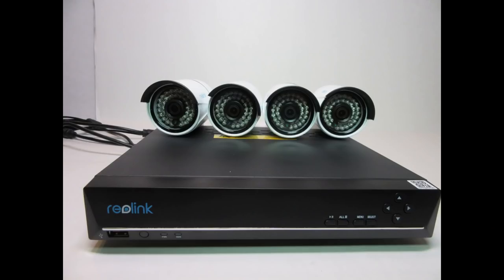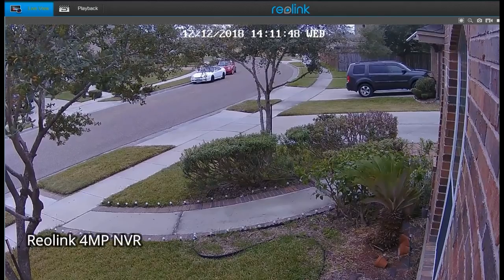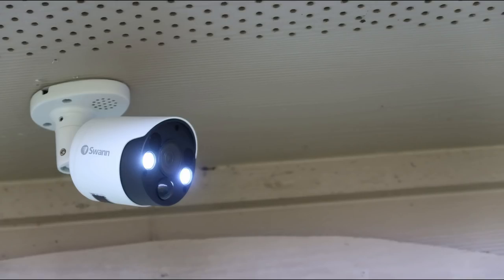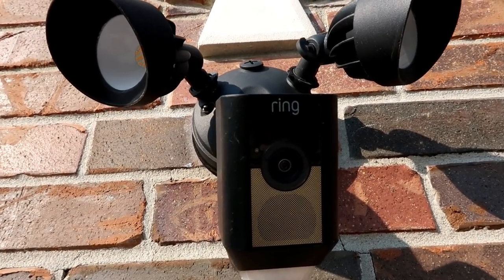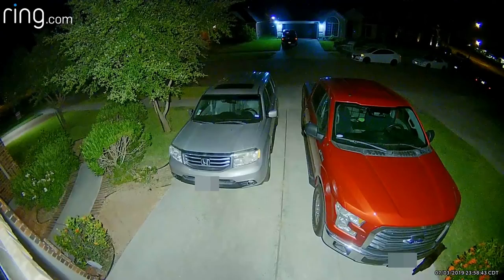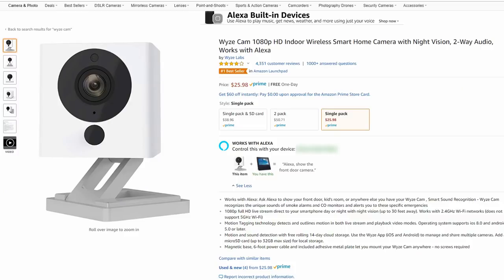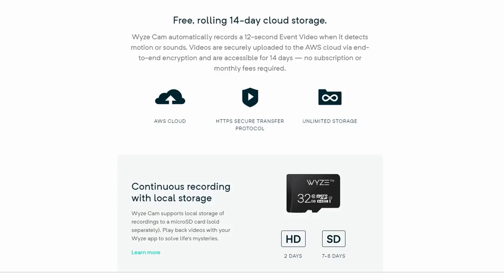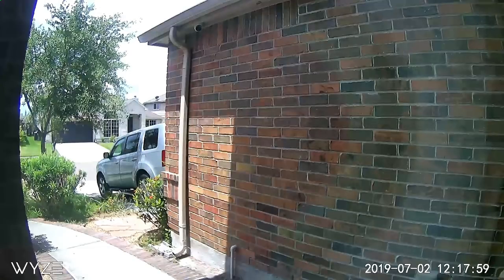Best Security Camera 2019 - NVR Systems, Wired & Wireless WiFi Cameras & Video Doorbells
A lot of people have been asking ...what is the best security camera? I wish it is easy to answer that question...
I have been testing and reviewing cameras for a while now and I can tell you that there is no perfect security camera. There are pros and cons on each of them... but in this video, we will narrow it down. And to to do this, we will divide the security cameras into categories...so there are the wired NVR systems. We also have the wired WiFi cameras category which  has 2 sub-categories...outdoor and indoor cameras. Then, we have battery powered WiFi security cameras and lastly, we have to separate the video doorbells as a separate category.

Swann 4K NVR
Unifi Protect
Reolink 4 MP NVR System
Ring Floodlight
Wyze Cam
Eufy Cam E
Nest Hello
Ring Pro
Eufy Video Doorbell